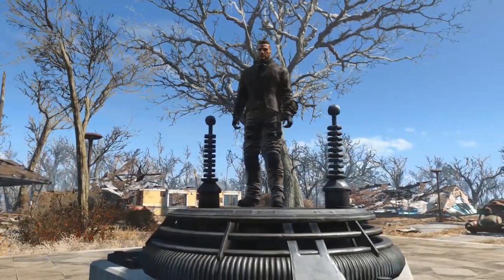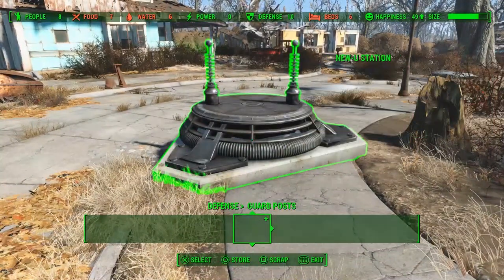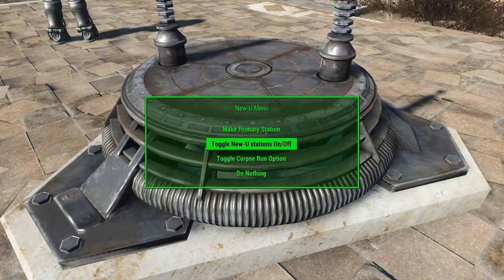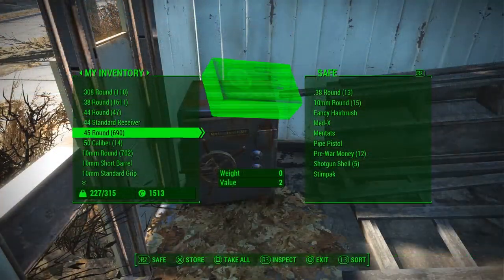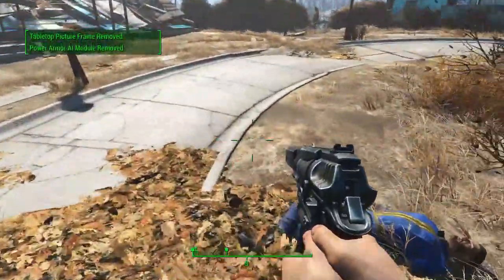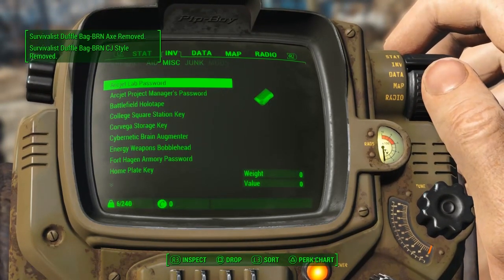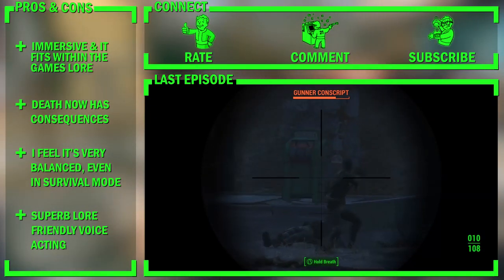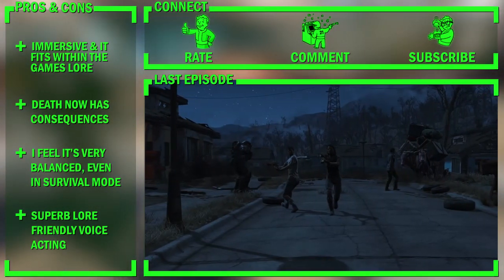Fallout 4 Modshop #6: Alternate Death - New U Stations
Want a more in-universe way to deal with death in Fallout 4? Well this is the solution, it even works well in survival mode!